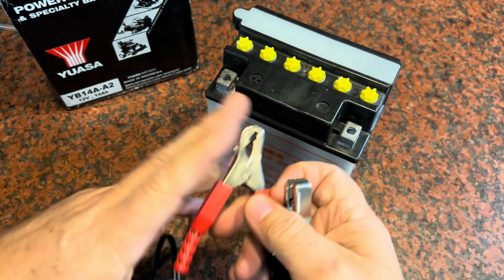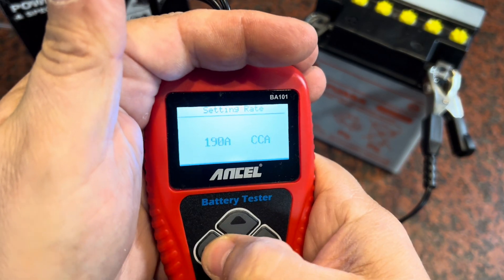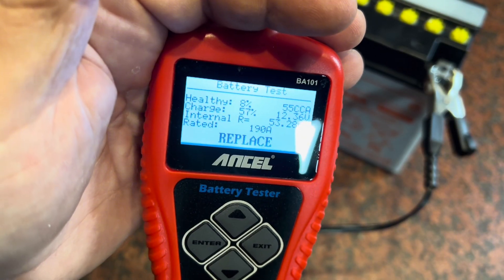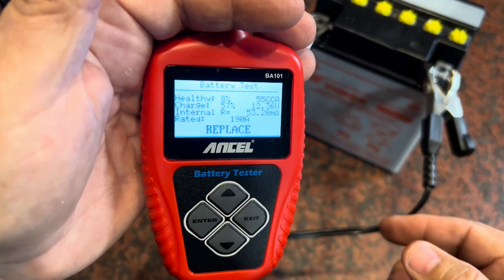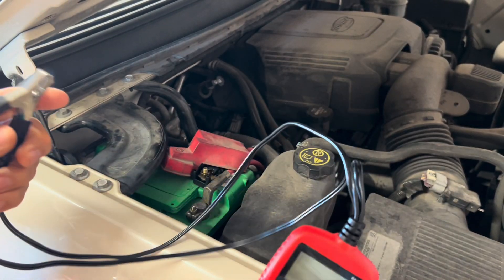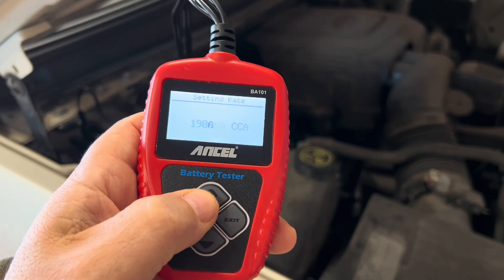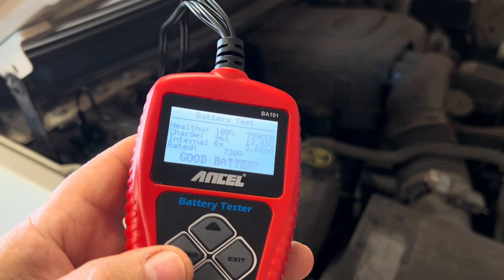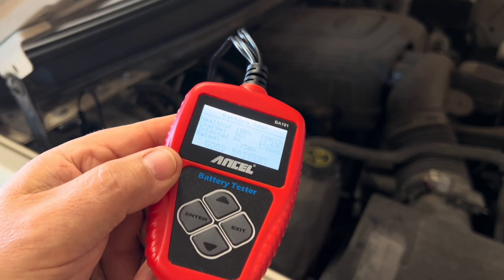Dead Battery? Know for Sure Using the ANCEL BA101 Battery Tester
ANCEL BA101 Car Battery Tester 12V - Digital Automotive Batteries & Alternator Diagnostic Tool, 100-2000 CCA Load Capacity, Charging & Cranking Analysis for Motorcycle, Truck, Boat, RV, Marine & More

Feature Highlights: The ANCEL BA101 battery tester, your go-to tool for car maintenance, with its quick test, battery test, cranking, and charging tests, it provides precise and quick assessments of battery health, voltage, and charge status, ensuring your vehicle's reliability and performance

Accurate Testing: With advanced crocodile clips ensuring a secure grip, high-quality copper construction for excellent electrical conductivity, a robust spring design, anti-slip coating, and intelligent chips enabling precise diagnostics, this car battery tester delivers exceptional accuracy of 99.6%, offering reliable insights into your battery's condition. Notice: To ensure accurate results, please select the correct battery type, standard, and CCA or AH value, and confirm the in vehicle/out of vehicle condition and temperature (above/below 0°C) prompts correctly.

User-Friendly Design: Enjoy effortless testing with an intuitive interface and a large LCD display featuring adjustable contrast and a white backlight for clear readings. Designed for one-handed operation, it prioritizes convenience. Plus, with support for multiple languages, it accommodates diverse users seamlessly

Safety Assured: Ensue worry-free testing with protection against reverse polarity, short circuits, overcurrent, and overvoltage. The durable ABS shell enhances impact resistance and corrosion protection for an extended device lifespan, ensuring essential electrical safety during battery testing and avoiding any potential harm to vehicle batteries or personal safety
Wide Compatibility: Supporting various battery types (including flooded, AGM, GEL, EFB) for cars, trucks, hybrids, SUVs, boats, RVs, and motorcycles. It complies with multiple standards (JIS, EN, DIN, SAE, CCA, BCI, GB, CA, MCA, and IEC), ensuring comprehensive testing for all requirements. Notice: It's not compatible with 6V, 8V, or 24V batteries and is not suitable for use with lithium batteries.

Work in Your Language: This is a versatile battery analyzer that caters to your needs. It supports multiple languages, ensuring you can effortlessly understand your battery diagnostics, no matter where you are. What's more, it comes with a handy print function, enabling you to keep a record of your battery health and easily share it with mechanics or technicians. Get your BA101 alternator tester today! it's all about your convenience, precision, and global compatibility

Quick Test Attention: It is crucial to input the correct AH value of the battery during the quick test. Entering an incorrect AH value may result in inaccurate test results. If you are unsure of the correct AH value for your battery, it is recommended to use the battery test feature instead. The battery test does not require manual input of the AH value, but it does require inputting the CCA (Cold Cranking Amps)value, which is typically found on the battery label for more accurate testing results.